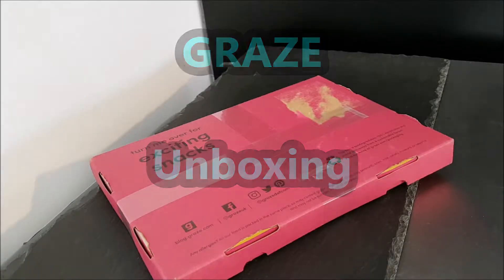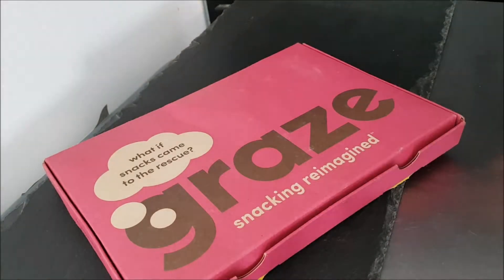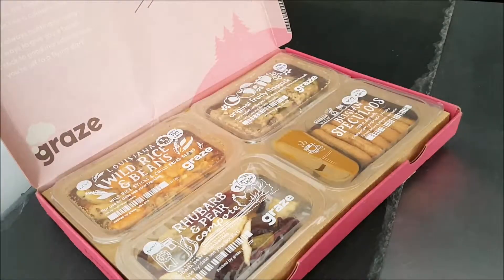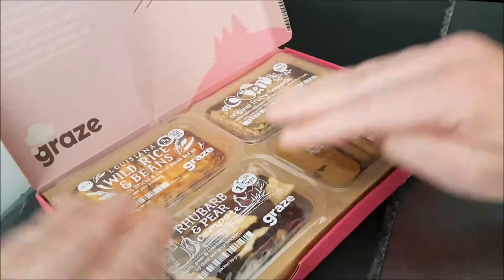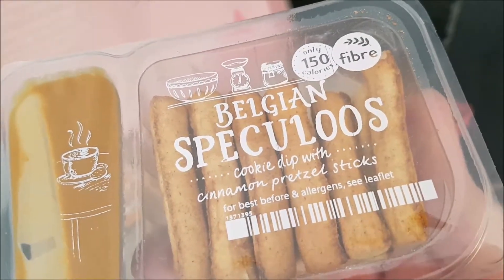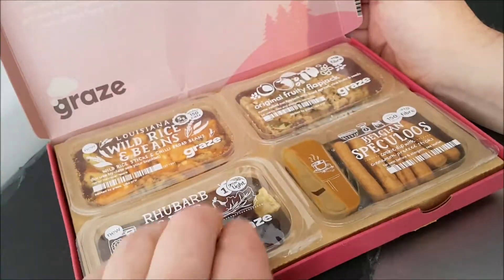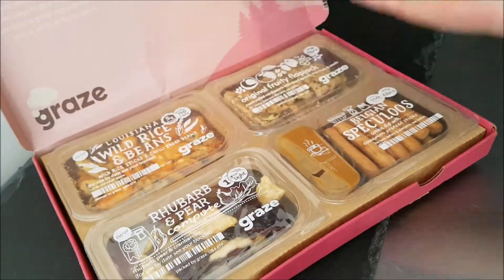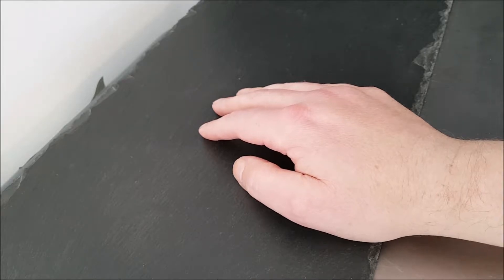GRAZE Box Unboxing 4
Looking for tasty, healthier snacks?  Use my code to unlock your 1st, 5th and 10th boxes FREE!!!